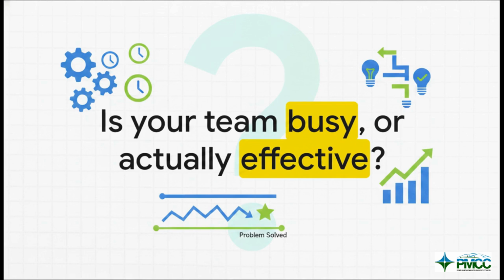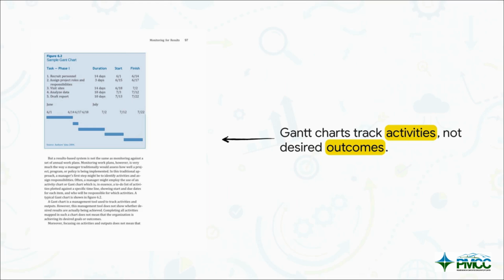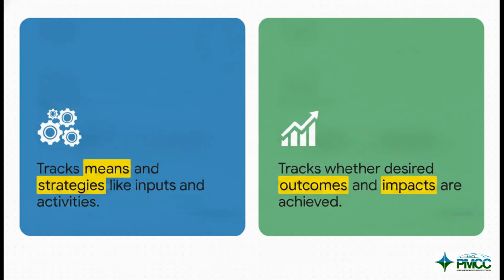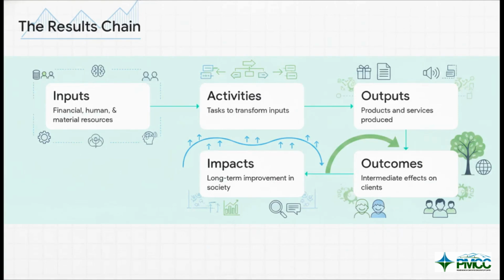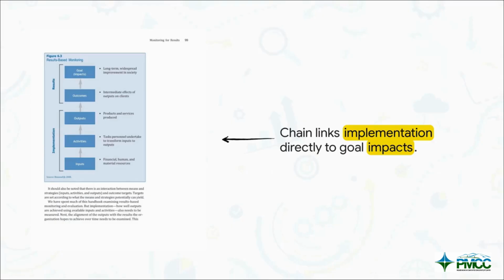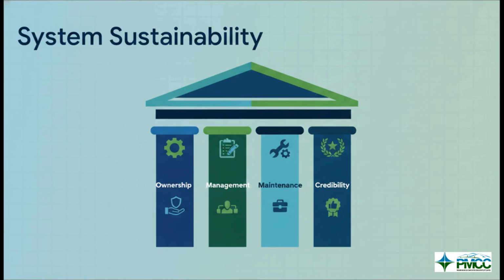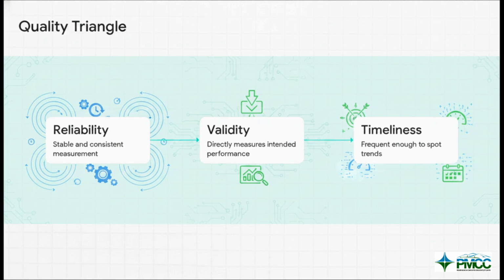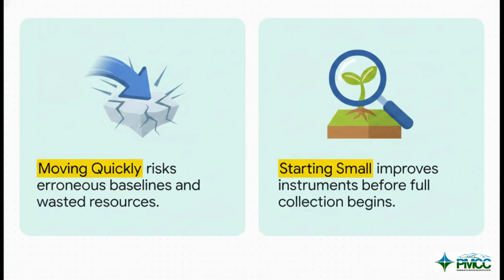Monitoring for Results | Results-Based Monitoring & Evaluation (RBM&E) Tutorial | MEAL Training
In this comprehensive tutorial, you will learn the fundamentals of Monitoring for Results, a critical component of Results-Based Monitoring and Evaluation (RBM&E). Effective monitoring helps organizations track progress, measure performance, improve accountability, and make evidence-based decisions that lead to sustainable development outcomes.
🎯 In this video, you will learn:
✔ What Monitoring for Results means
✔ Why monitoring is important in development programs
✔ Key elements of a results-based monitoring system
✔ Indicators, baselines, and targets
✔ The monitoring cycle and data collection process
✔ Common monitoring challenges and practical solutions
✔ Best practices for effective monitoring and learning
This tutorial is ideal for:
MEAL Professionals
Monitoring & Evaluation Officers
Development Practitioners
Project Managers
NGO Staff
Government Officials
Students of Development Studies

🔄 Share with colleagues and friends